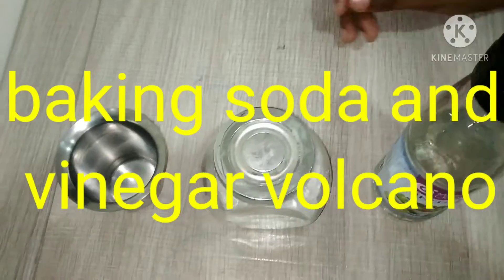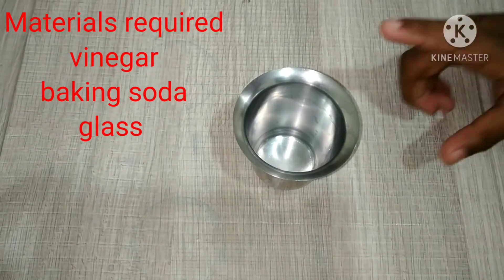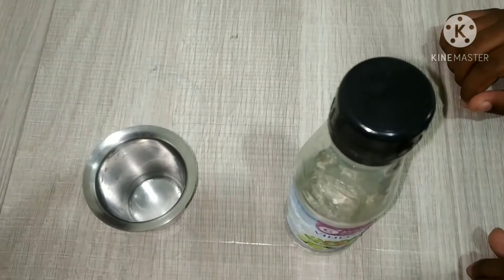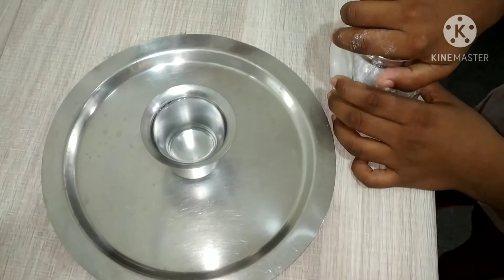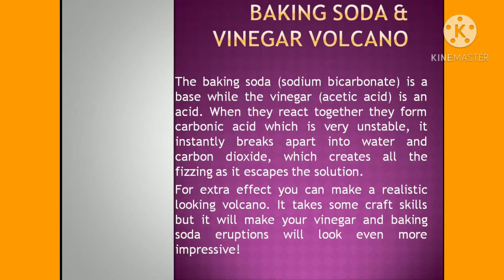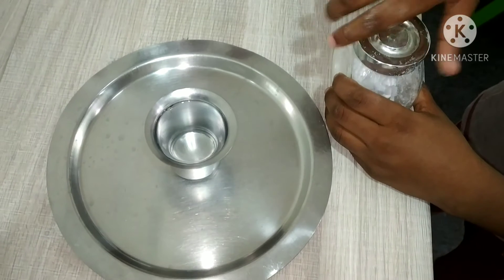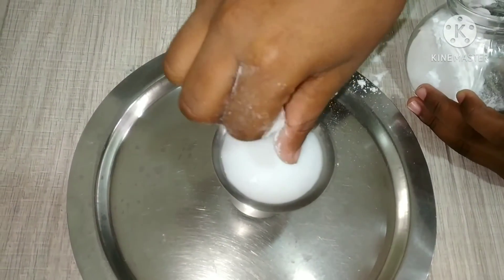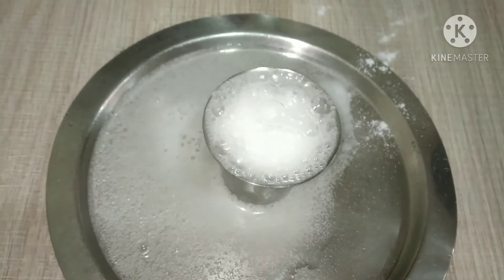baking soda and vinegar volcano 🌋 l season 7 episode 6 l#tanmai's experiments